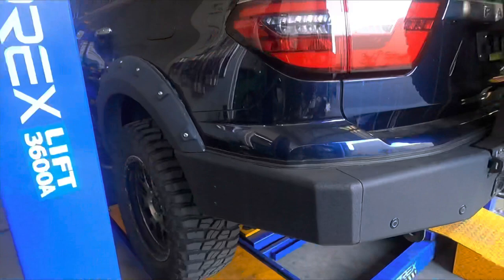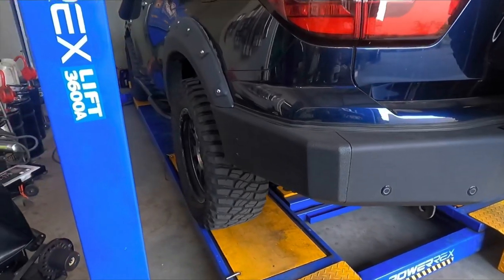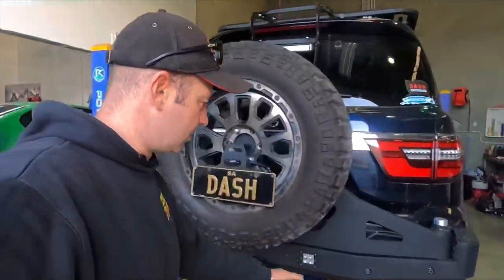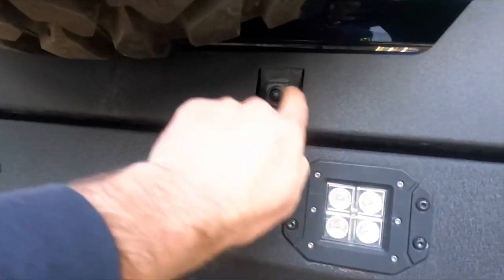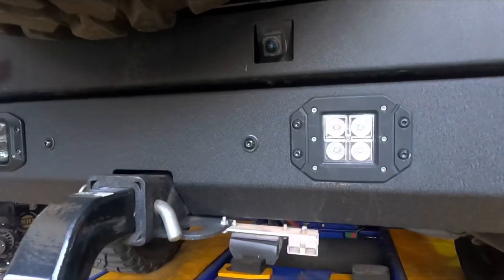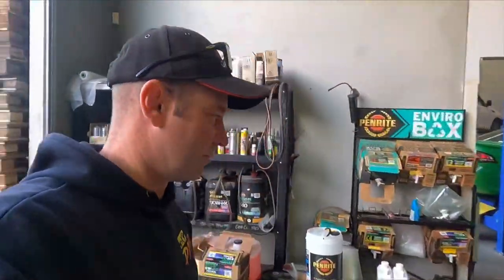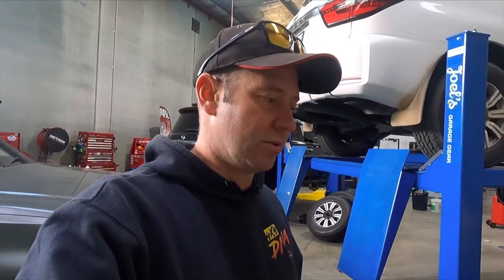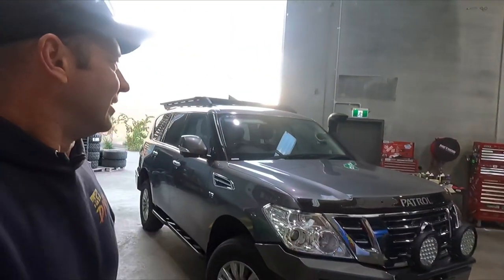VLOG #71 - Is It Time For Us To Split 🤷‍♂️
Both businesses are out growing there fish pond and we have to find more room. Is it time to split DASH from 4x4 DNA?